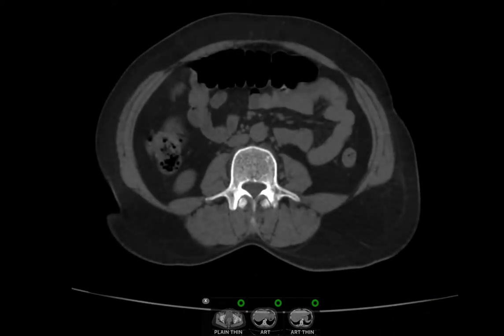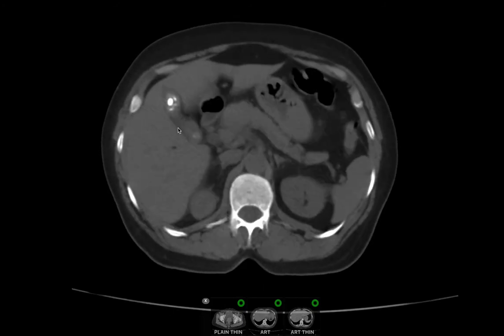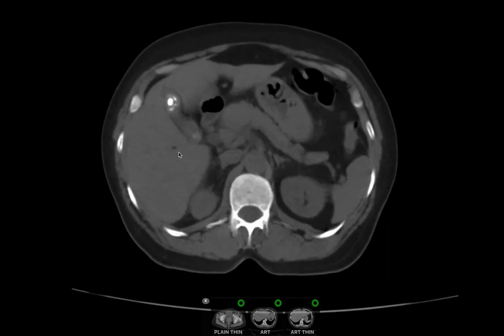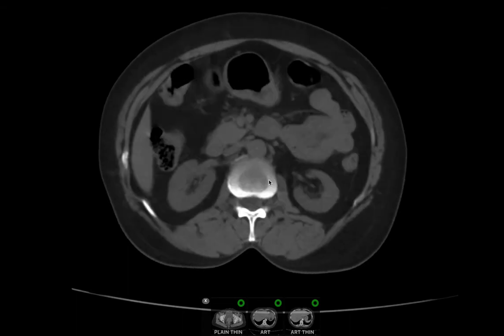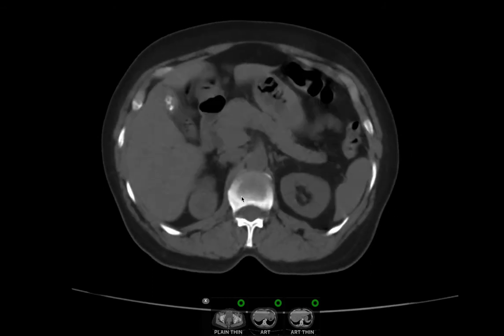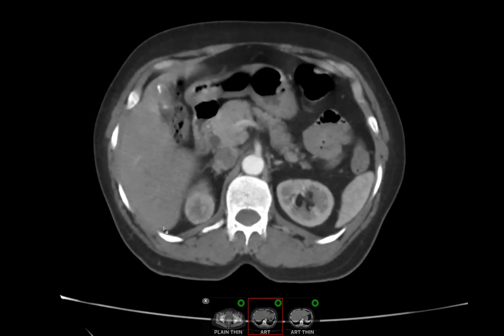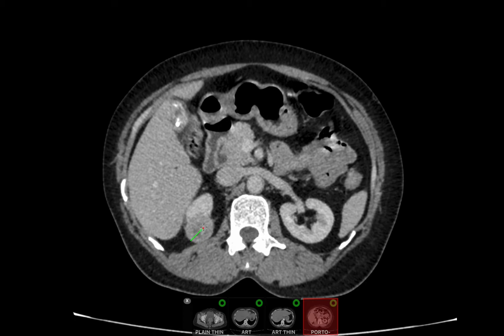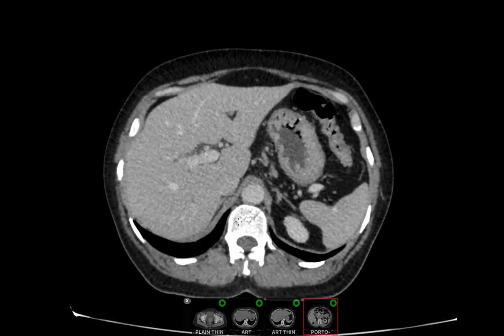Renal cell carcinoma and Angiomyolipoma